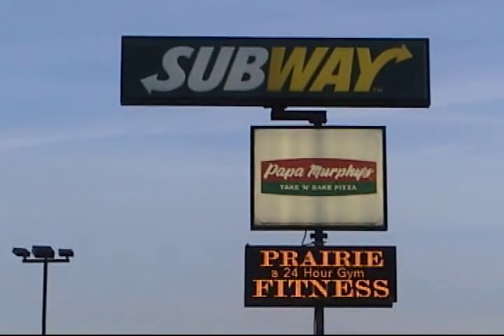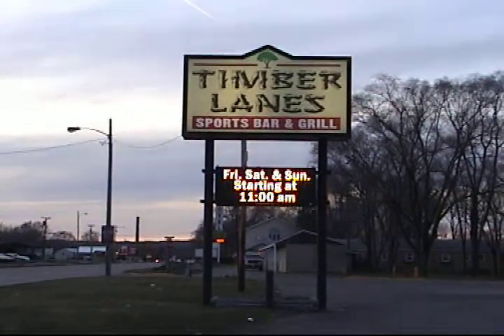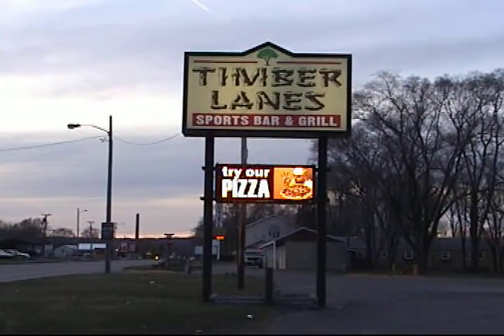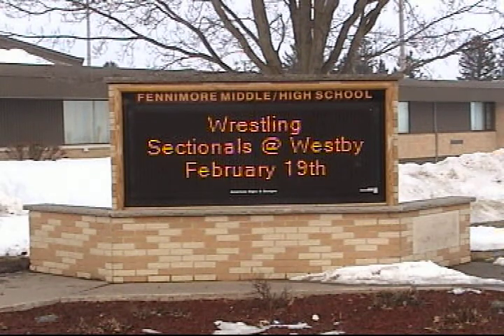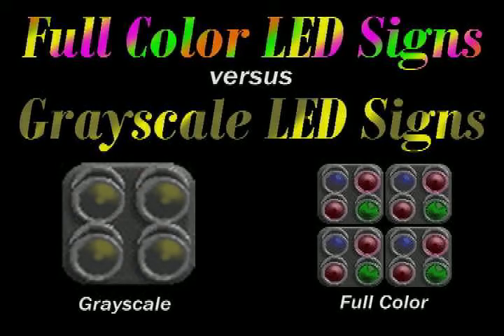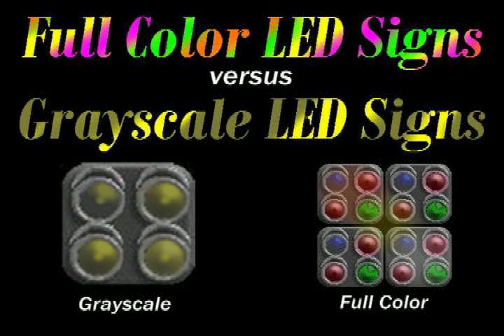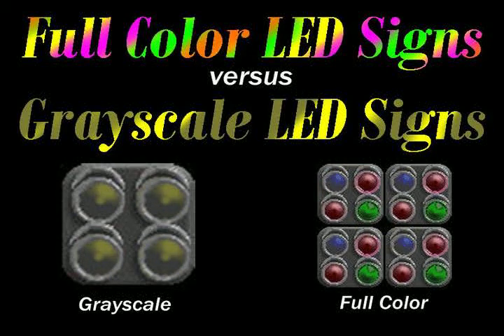LED grayscale signs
Grayscale LED signs are an affordable and effective way of outdoor advertising. They are considerably less expensive than full color LED signs. Our Grayscale LED signs will display unlimited text and images as well as full motion video.